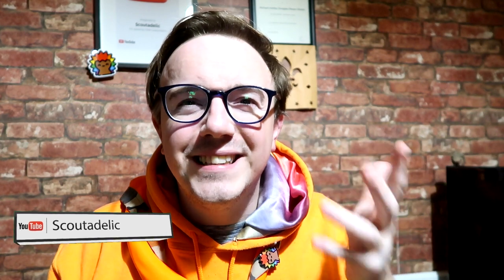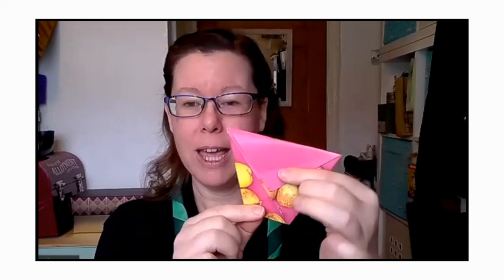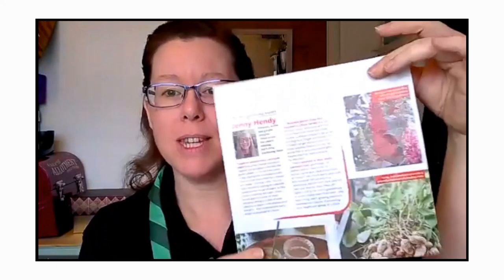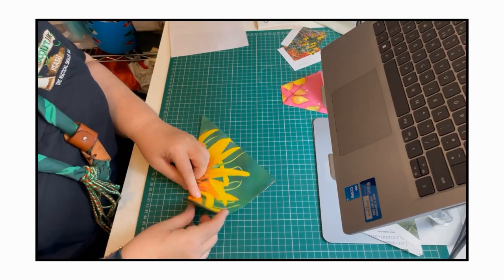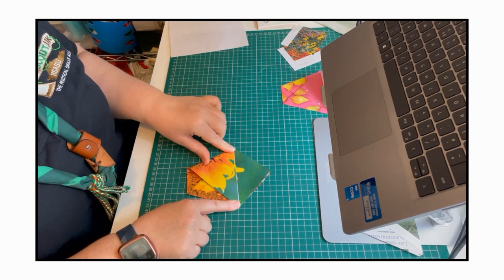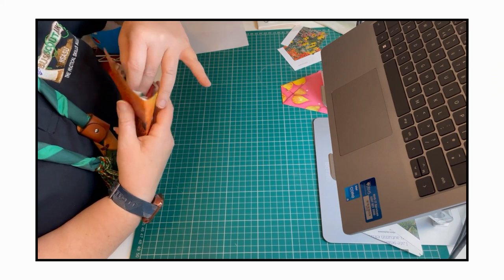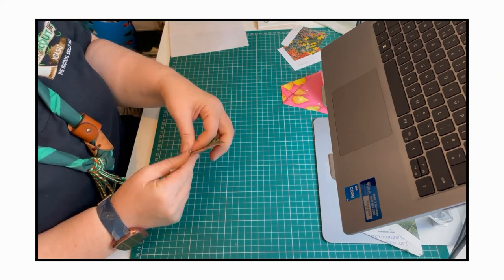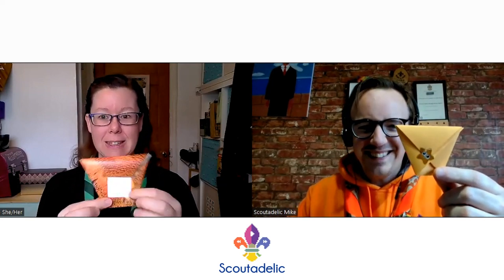Origami Envelopes | SCOUTADELIC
With Christmas coming up, or if you need fundraising ideas, why not make some awesome Origami Envelopes with Katherine and spread some joy, or make something cool to sell to people!